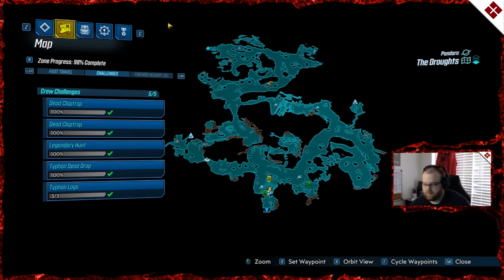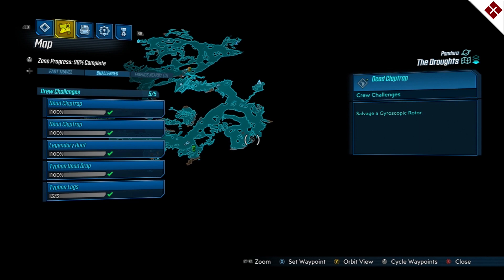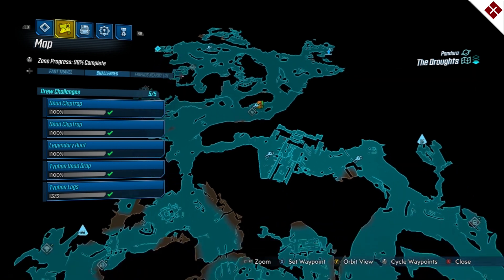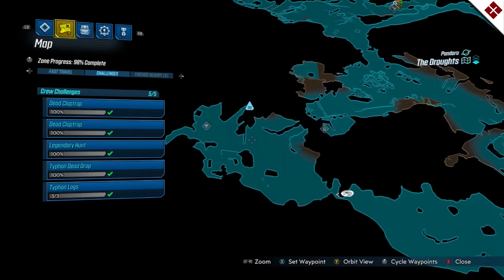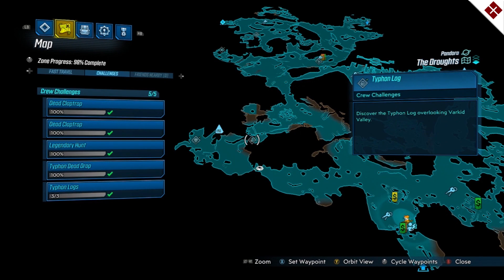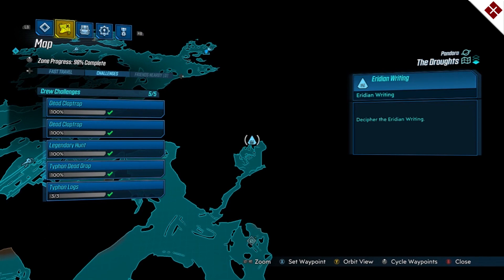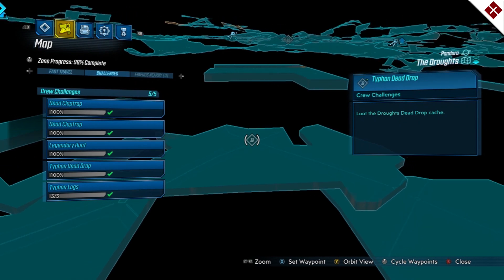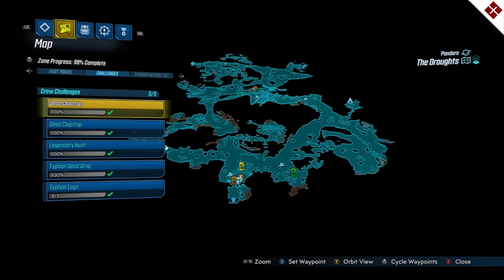Borderlands 3 Crew Challenge Guide for The Droughts on Pandora with Eridian Writings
In this Borderlands 3 video, Godz ELite will show you all the Crew Challenge and Eridian Writing locations on The Droughts in Pandora.